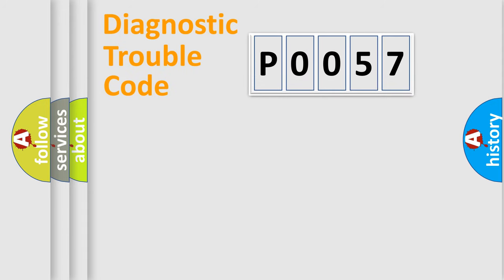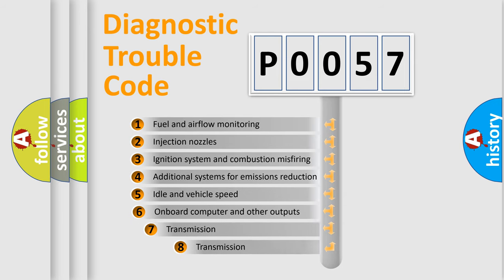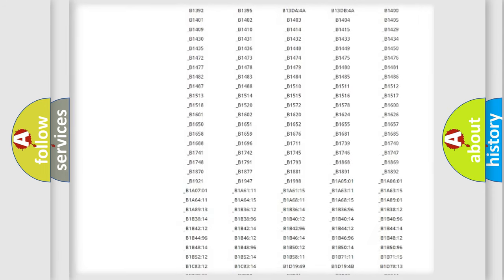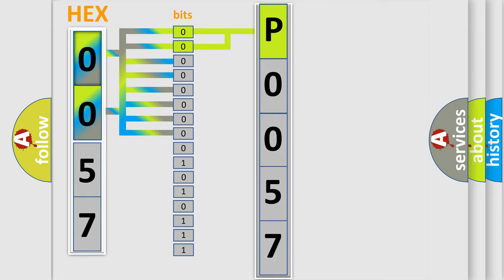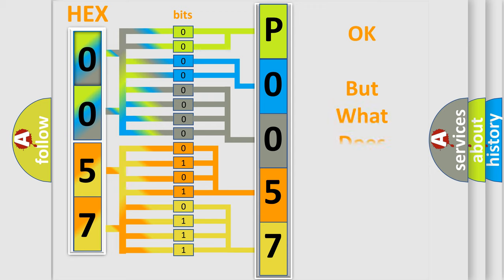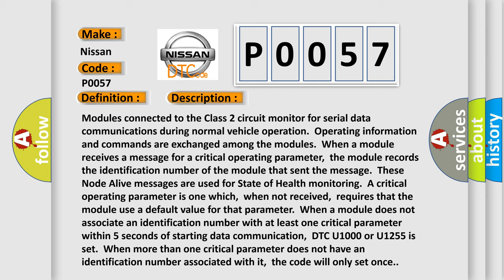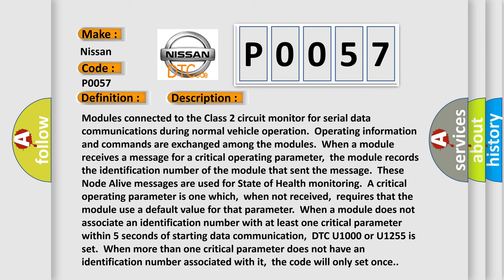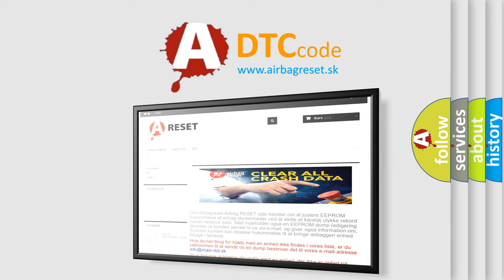DTC Nissan P0057 Short Explanation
Contents:
0:21 Basic DTC analysis according to OBD2 protocol standard.
1:48 Insight into programming
2:58 A diagnostically understandable description of the Diagnostic Trouble Code
3:05 Basic error definition

Make
Nissan
Code
P0057
Definition
Class 2 Communication Malfunction
Description
Cause
 Class 2 circuit is open,  shorted to ground or shorted to power ECM ignition power circuits has a high resistance condition ECM main ground circuits has a high resistance condition SDM module could be shorted pulling the voltage low